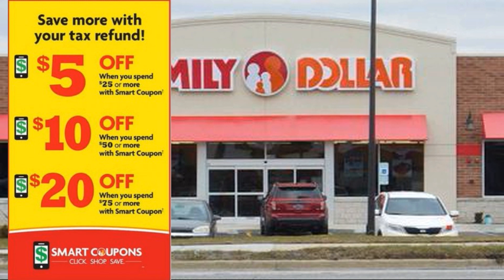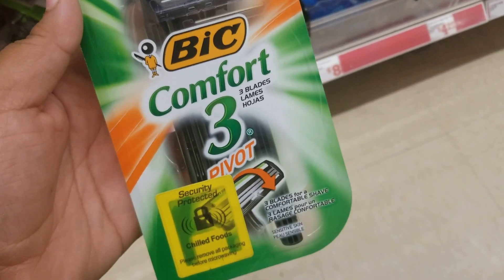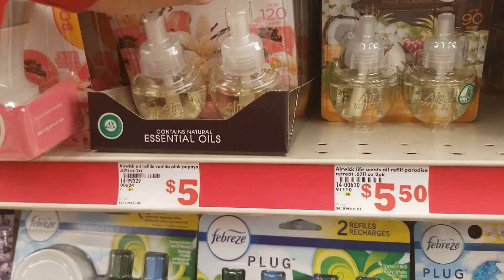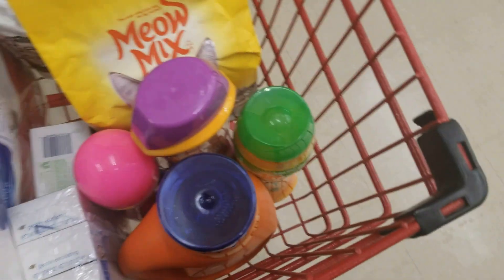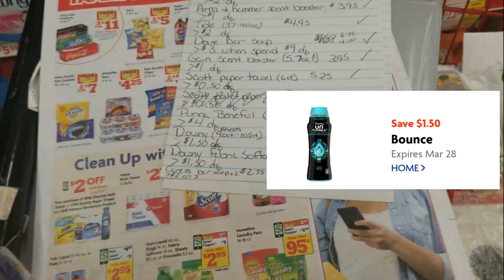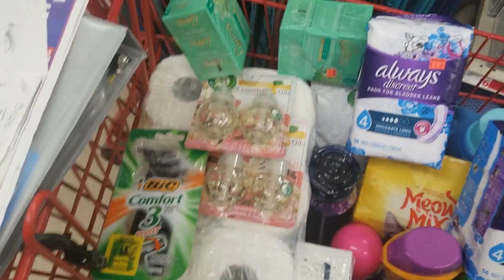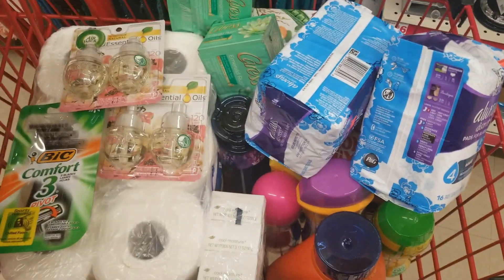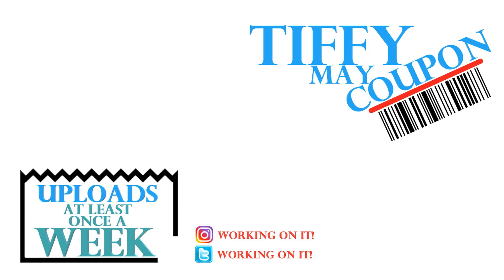All Digital $20 off $75 Family Dollar Haul | $26 OOP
Its a Family Dollar haul! For tax refund Family Dollar is giving everyone 3 special coupons. A $5 off $25, a $10 off $50, and a $20 off $75! I of course shopped for the $75 and was able to get pet food, personal care products, household items and laundry items! This one only has digital coupons so everyone should be able to do this scenario! Enjoy and happy Savings!

Take a look and tell me what you think! Lets learn together and see my fails and victories as i navigate the crazy world of couponing!